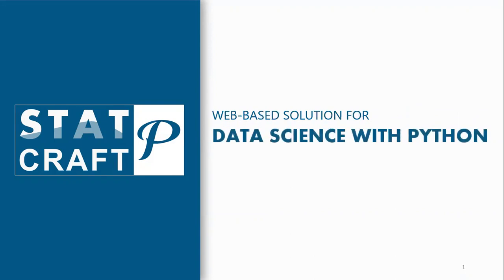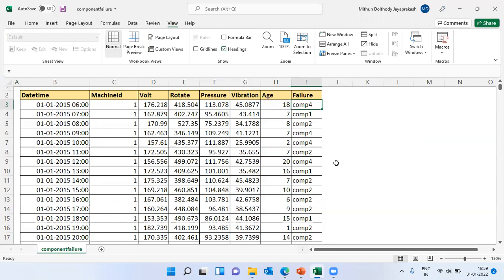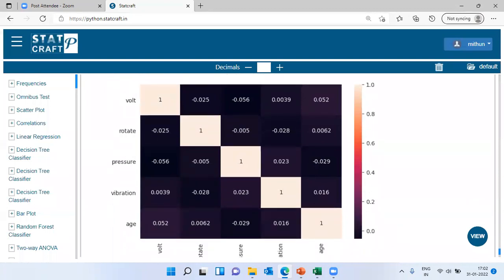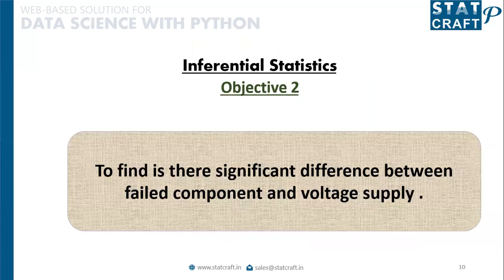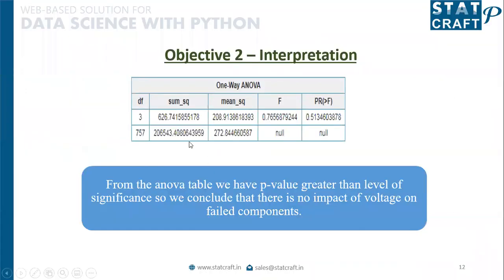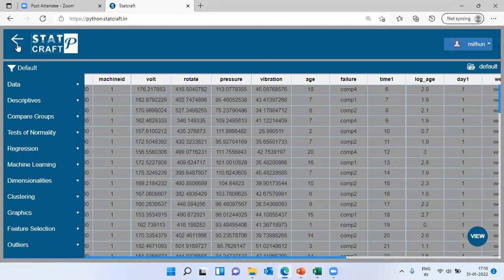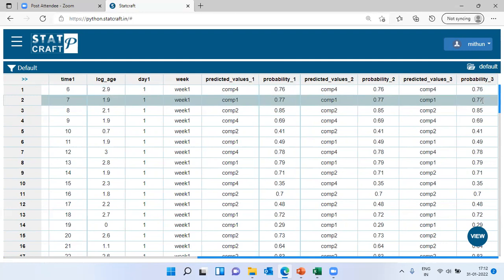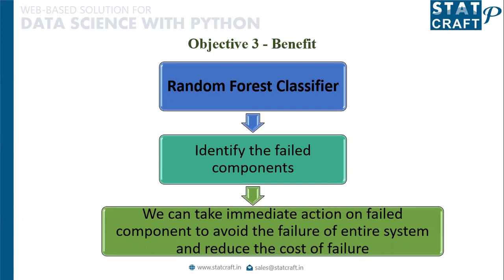Sensor Data Analytics| IOT Analytics| Learn Heatmap, Anova and Random Forest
In this video we discuss a web based tool called Statcraft P. We explore three techniques as follows
1. Heat Map
2. One Way Anova
3. Random Forest Classifier